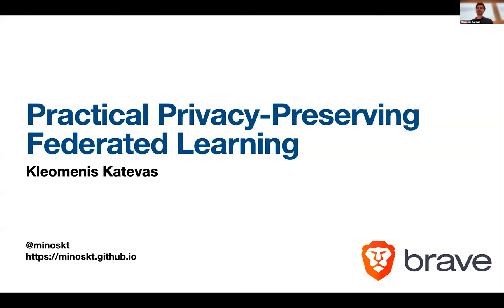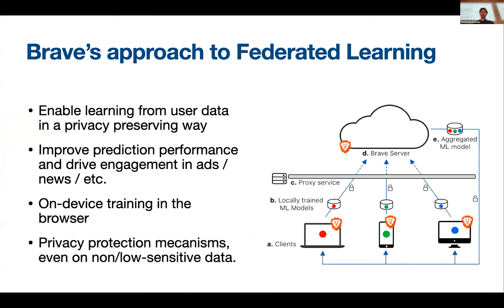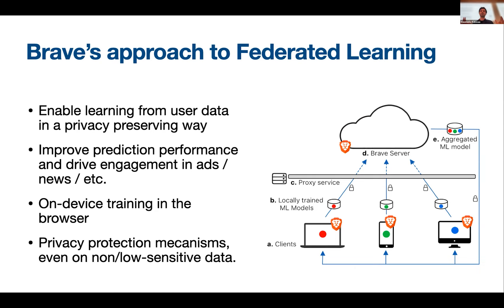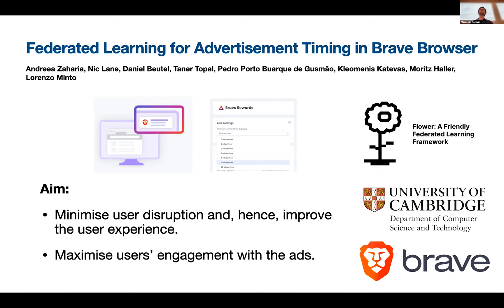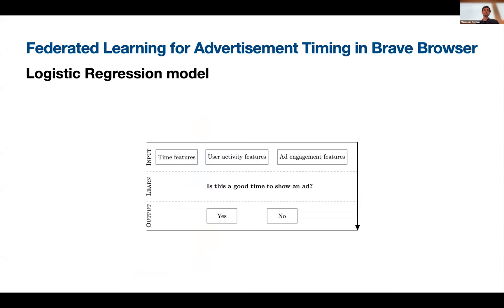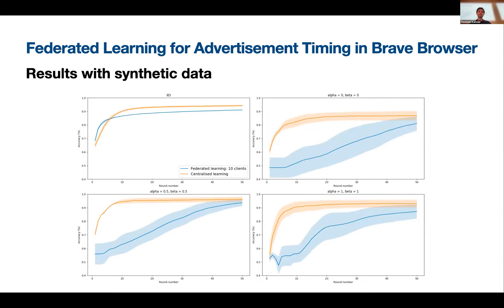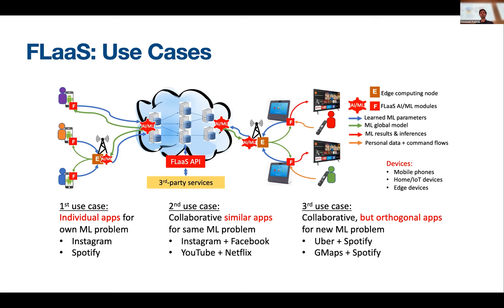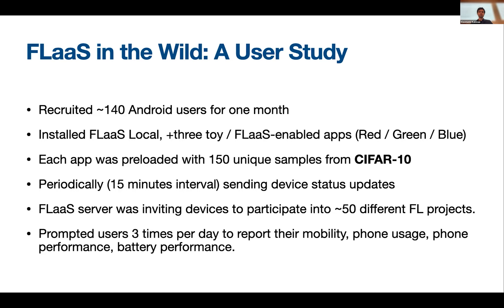Flower Summit 2022 | Practical Privacy-Preserving Federated Learning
Practical Privacy-Preserving Federated Learning

Speaker:
Kleomenis Katevas

Kleomenis is a Machine Learning Researcher and speaks about Brave's approach to Federated Learning and how they are using Flower for Advertisement Timing in their Browser.